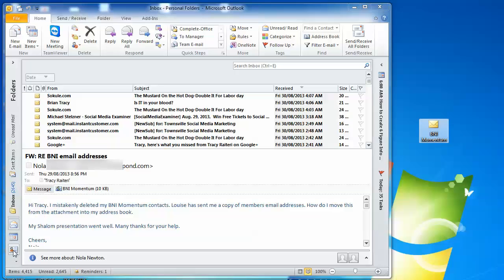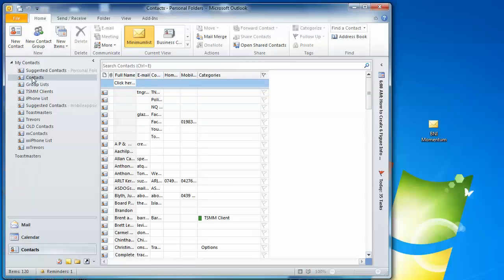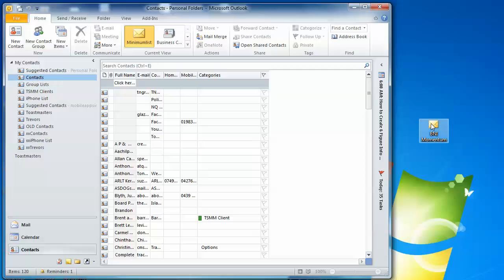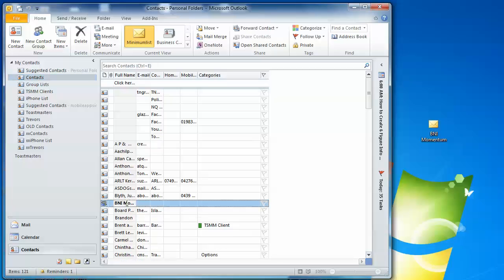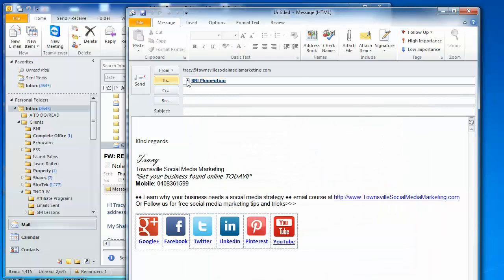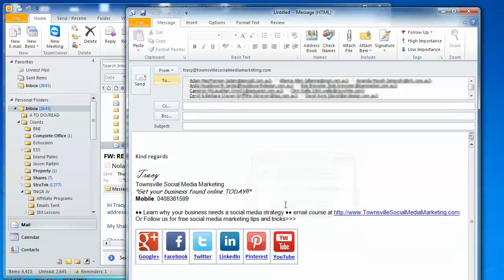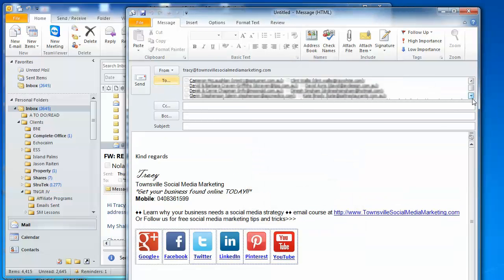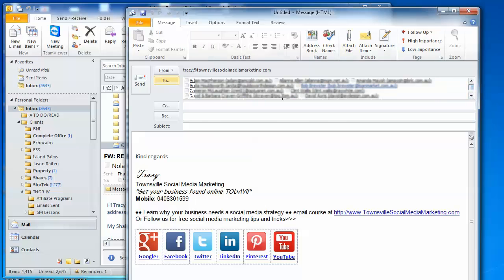Importing a Contact Group into MS Outlook - Townsville Social Media Marketing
- How to import a contact group sent to you by email into your MS Outlook.

To import a Contact Group into MS Outlook,
• first drag and drop the Contact Group file from the email onto your desktop;
• in MS Outlook, click on CONTACTS and click on the Contacts folder you want to add the Group to (default will be Contacts);
• then drag and drop the Contact Group from the desktop into the Contacts folder (eg Contacts).